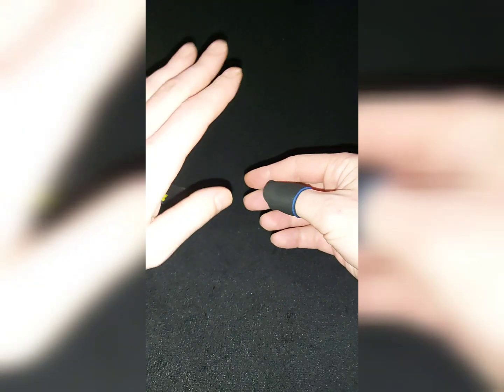[BeatStar] What can you do to improve your gameplay TOP 10 tips and tricks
❗️Order unique, handcrafted custom songs for your loved ones. The perfect gift for birthdays, weddings, and special memories